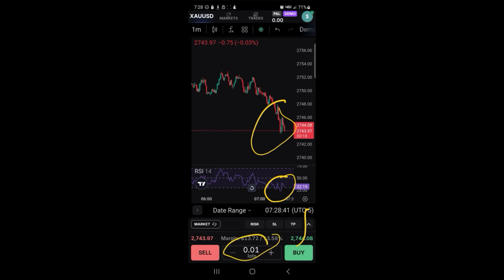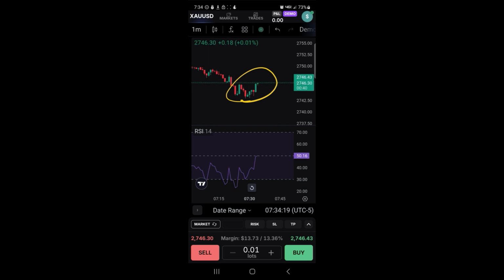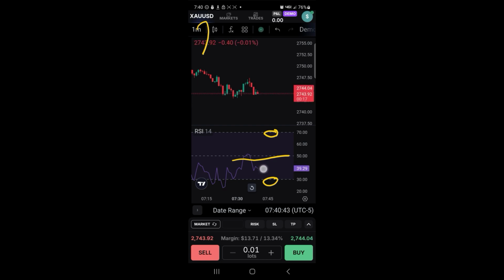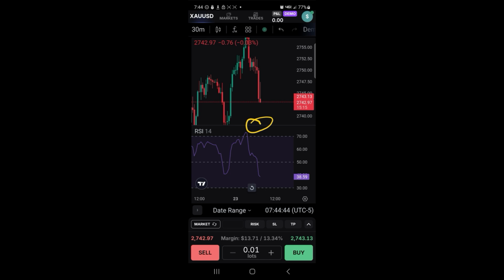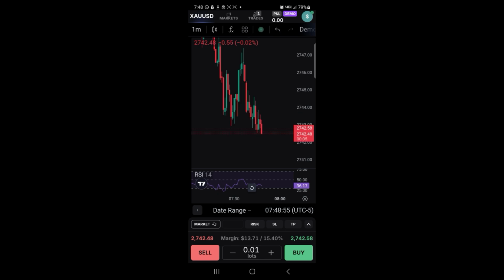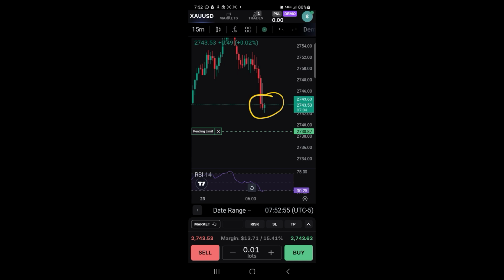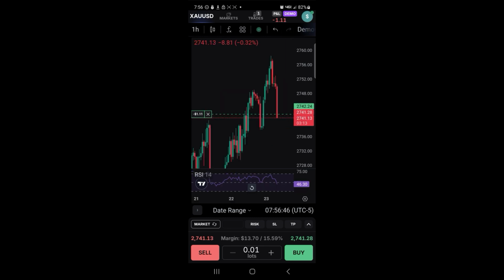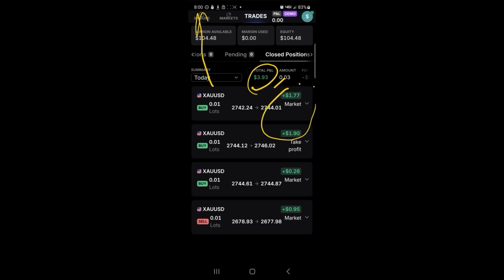TMS Live Trade Session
Live trading v1